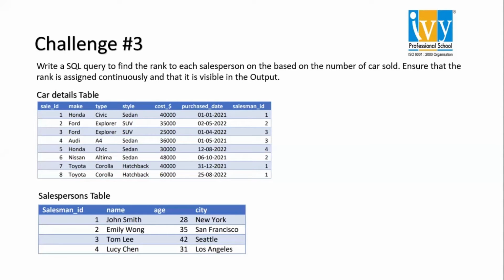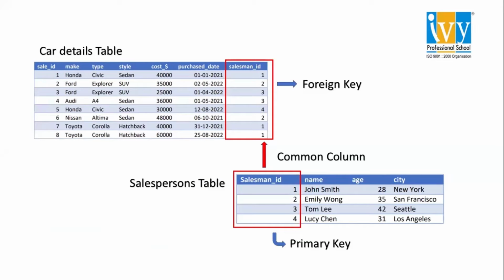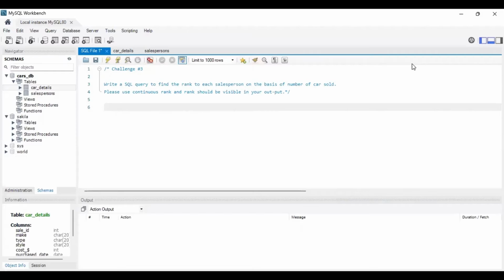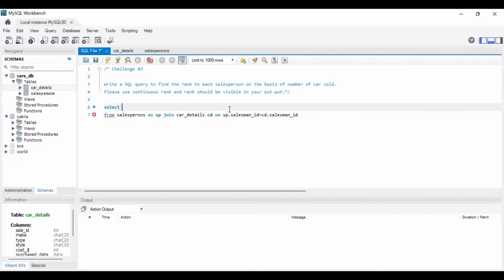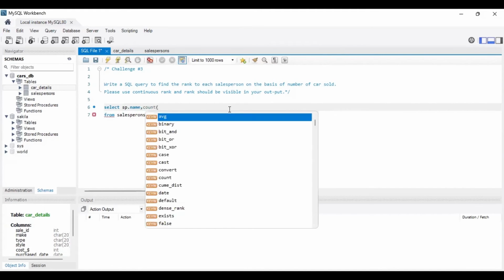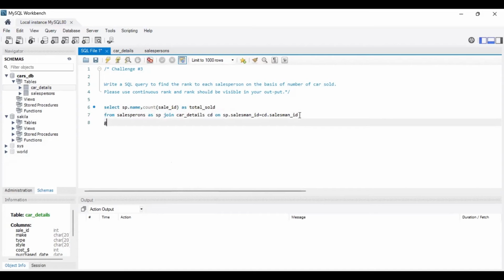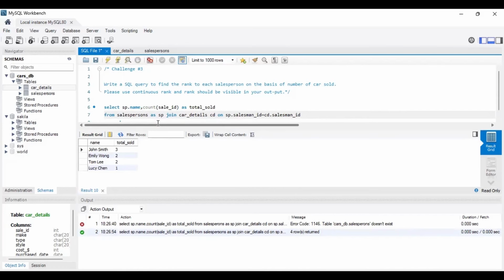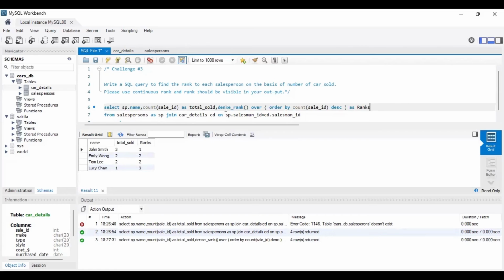Join (LEFT, RIGHT, INNER) & Window (RANK, DENSE RANK, ROW NUMBER, LEAD/LAG) Function in SQL | Part-3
Master SQL Joins and Window Functions! In this video, we dive deep into INNER, LEFT, and RIGHT Joins, crucial for writing efficient SQL queries. Learn the essentials of Joins, their applications, and how to craft queries using these joins.

We also explore Window Functions like RANK, DENSE RANK, ROW NUMBER, LEAD, and LAG, demonstrating their usage in SQL queries. Understand the OVER clause, Partition By, and Order By to enhance your SQL skills. Perfect for beginners and those prepping for SQL interviews.

Chapters in this Video:
0:00 Introduction
0:10 Challenge 3 Question
0:35 Primary Key and Foreign Key
1:00 Joins
1:48 Count Function and Group by clause
2:54 Window Function
3:10 Output